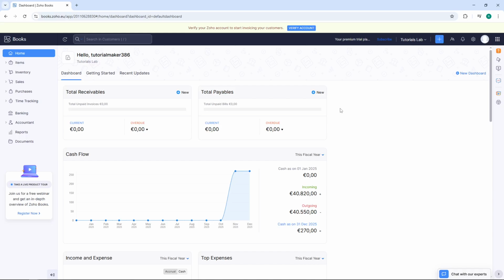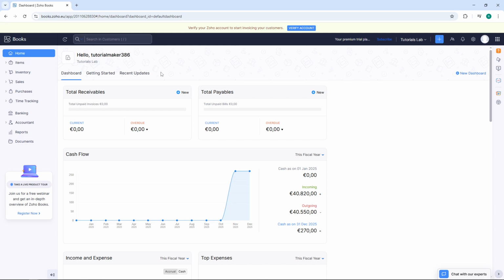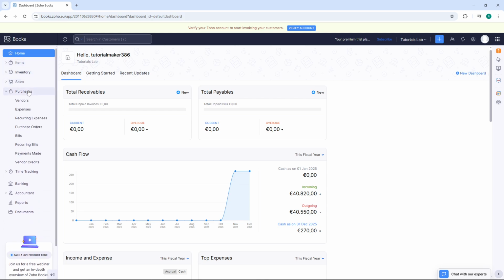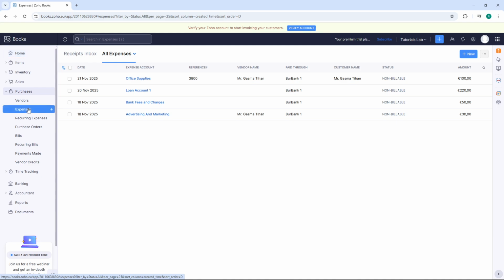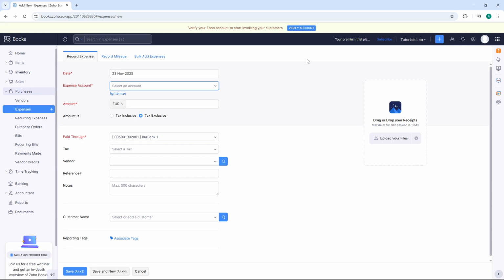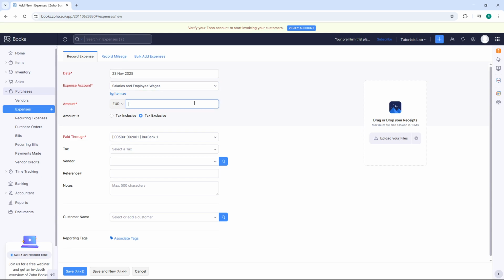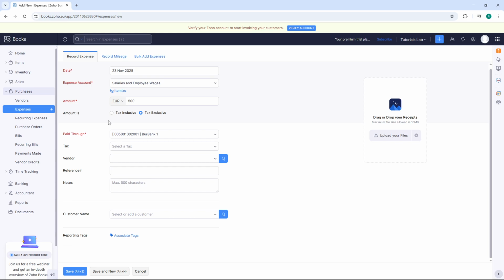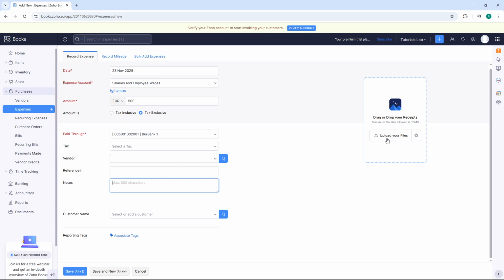How To Record And Process Salary Payment In Zoho Books (Tutorial 2025)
Along the way, you'll learn how to process salary payment Zoho Books, Zoho Books tutorial for salary processing, manage employee payroll in Zoho Books, record salary expenses using Zoho Books, set up monthly salary payments Zoho Books, Zoho Books guide for staff salaries, process employee compensation through Zoho Books, paying employees using Zoho Books explained, Zoho Books payroll management steps, entering salary transactions in Zoho Books, how to handle payroll in Zoho Books, creating salary entries Zoho Books tutorial